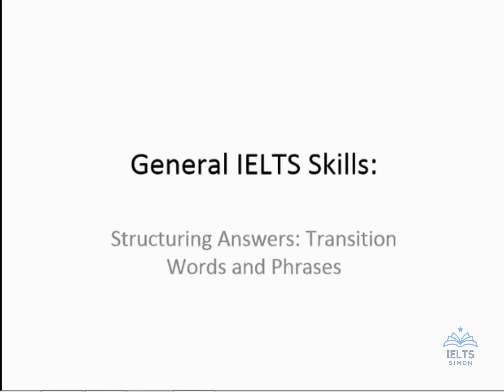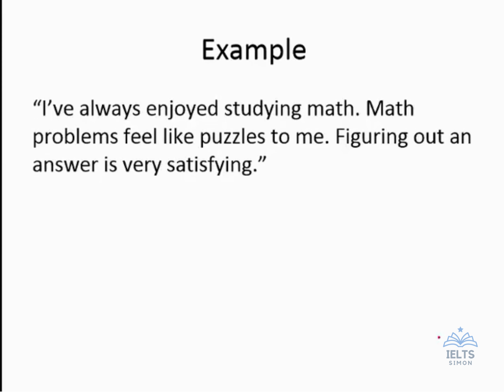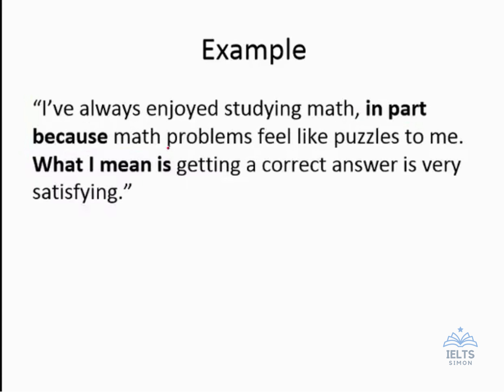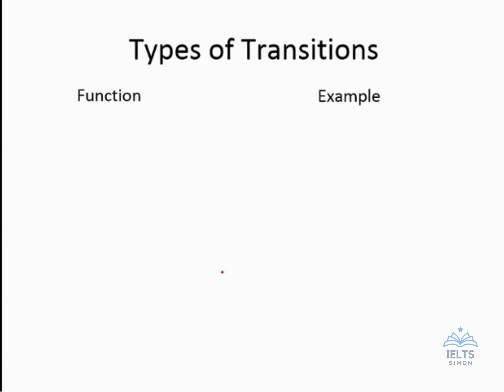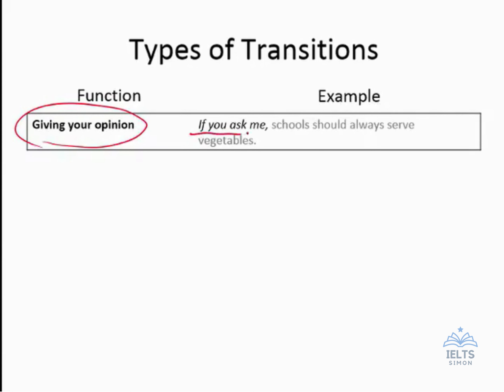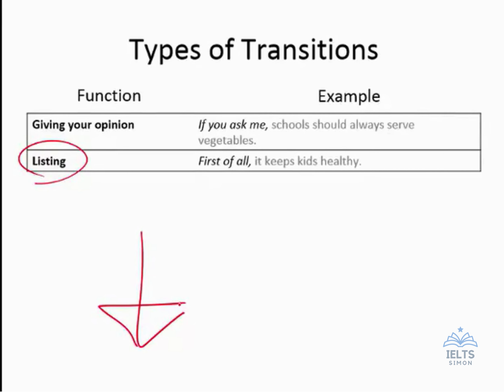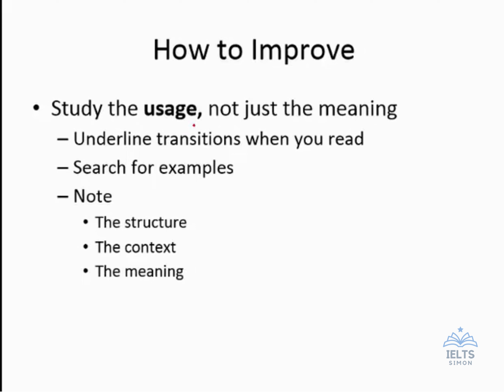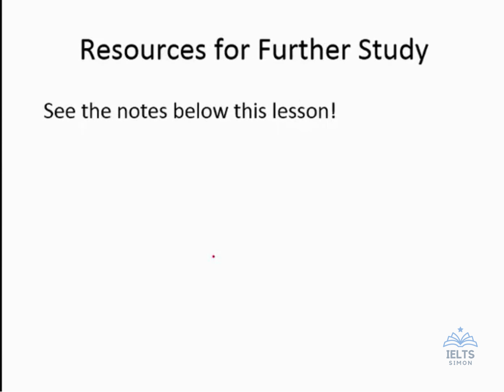Structuring Answers - Transition Words and Phrases in IELTS ✅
Unlock the secret to crafting cohesive and organized responses in the IELTS exam with our latest video on "Structuring Answers - Transition Words and Phrases in IELTS." In this comprehensive guide, we delve into the art of using transition words and phrases to enhance your writing and speaking skills, ensuring your answers flow seamlessly and impress examiners.

Transition words and phrases are the glue that holds your ideas together, making your responses coherent and engaging. In this video, we demystify the use of transition words, providing you with a range of valuable examples and strategies to master this essential skill.

Discover how to employ a variety of transition words to link ideas, compare and contrast, provide examples, and present arguments effectively. Our real examples showcase how transition words can be seamlessly integrated into both written essays and spoken responses.

Whether you're preparing for the Writing section's Task 2 essays or perfecting your Speaking test responses, transition words and phrases will elevate your language proficiency and impress examiners with your fluency.

If you're determined to refine your IELTS writing and speaking abilities, this video is your ultimate guide. Whether you're aiming for the Academic module's complex essays or the General Training module's practical communication, transition words will be your strategic advantage.

If you found this video insightful, please give it a thumbs up, share it with fellow learners seeking to enhance their IELTS language skills, and consider subscribing for more dynamic language and test preparation content. Join us on a journey of language mastery as we unveil the power of transition words and phrases in IELTS success!